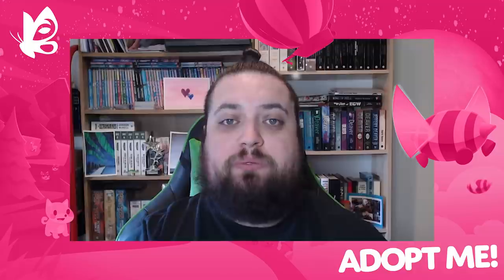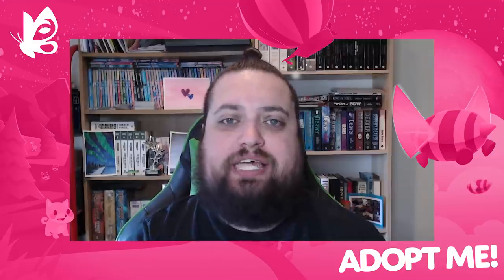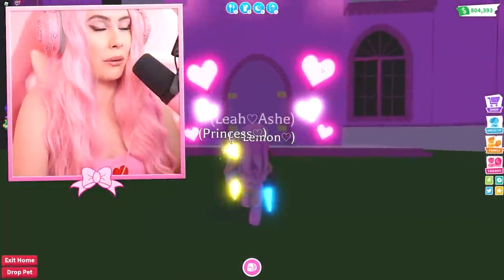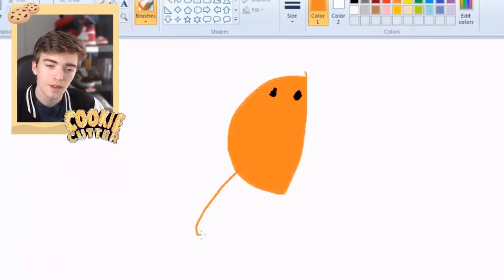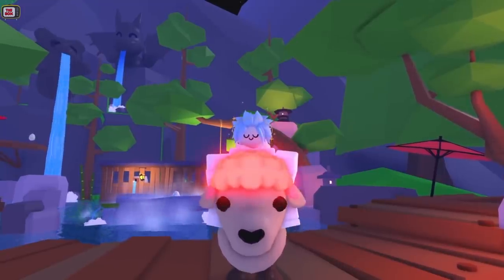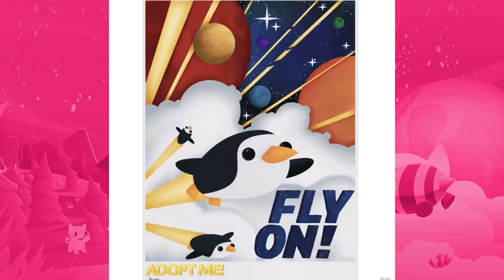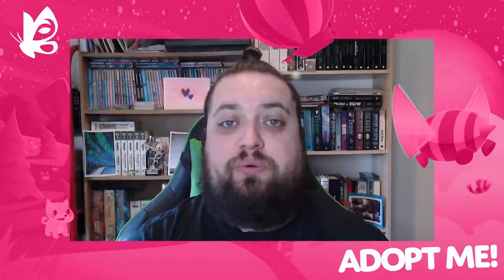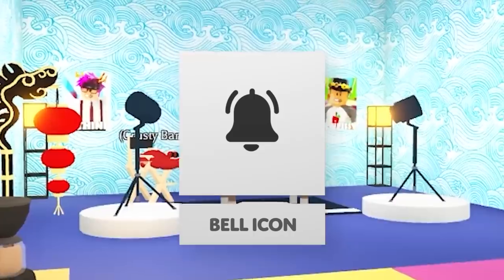NEW TOY SHOP! 🌟🏪 LEAH ASHE CATCHES A COPYCAT! 😱Weekly News 5/10👁‍🗨 Adopt Me! on Roblox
A series for all your Adopt Me news, updates & fanart! This week we share the latest news & updates, including the Toy Shop update coming this week! We also take a look at some of our favorite YouTube videos from this week, and share your fanart! 🦋🦋🦋🦋

00:00 Intro
00:12 I'm back!
00:23 New Toy Shop!
00:44 YouTube Videos!
01:22 Fan Art!
01:57 Goodbye!